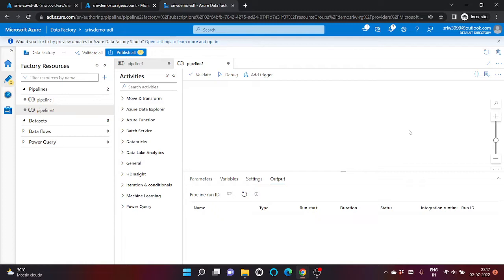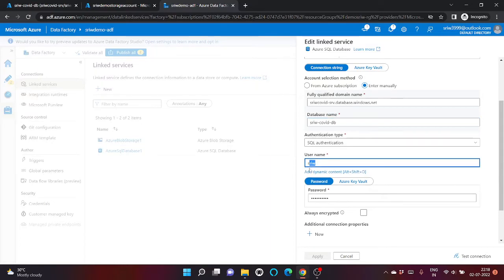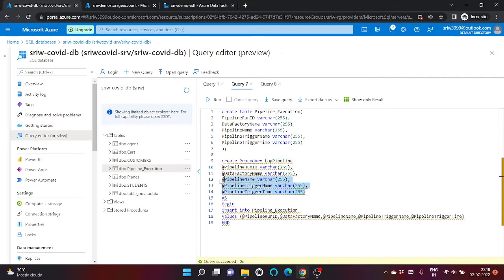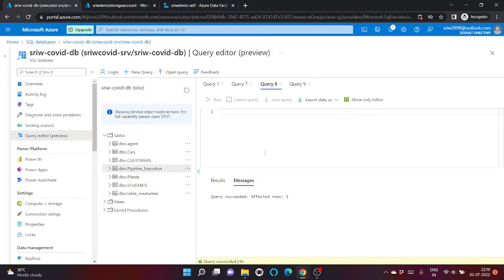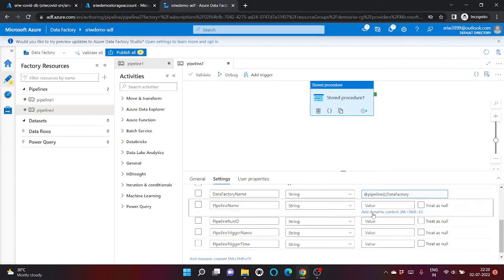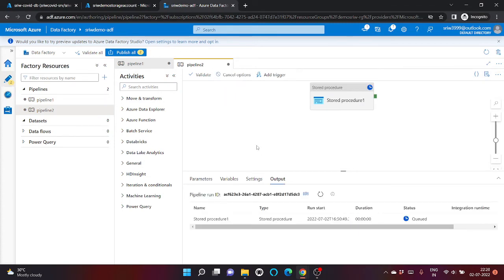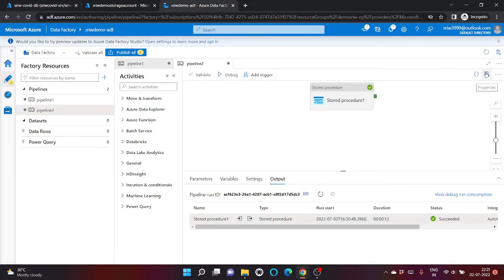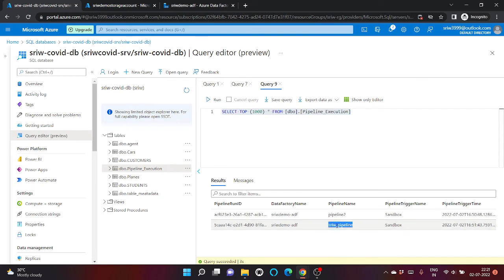Optimizing Pipelines: Harnessing Stored Procedure Activity & System Variables in Azure Data Factory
Explore advanced techniques in Azure Data Factory with this in-depth tutorial! Learn how to leverage Stored Procedure Activity and System Variables to enhance the functionality and efficiency of your data pipelines. Whether you're a beginner or an experienced data engineer, this comprehensive guide will walk you through the process, providing valuable insights into executing stored procedures and utilizing system variables for dynamic data processing. Empower yourself with the tools and techniques to optimize your data workflows and streamline your data management tasks.